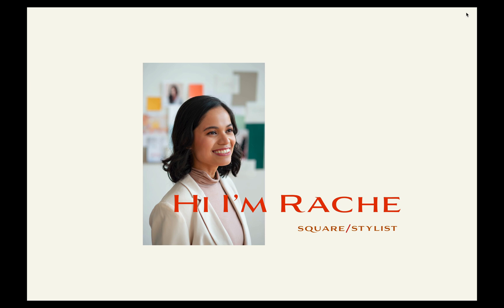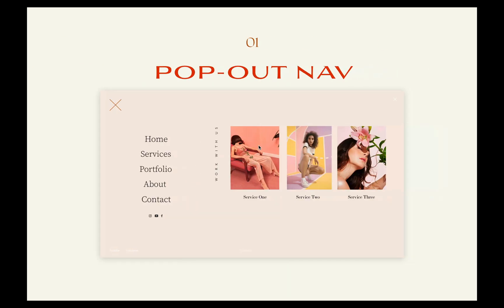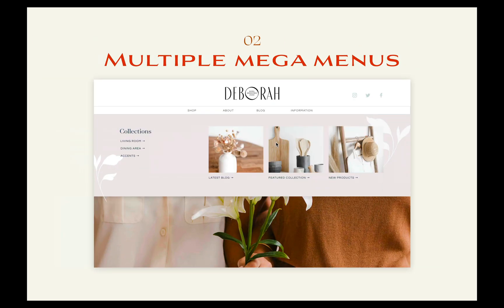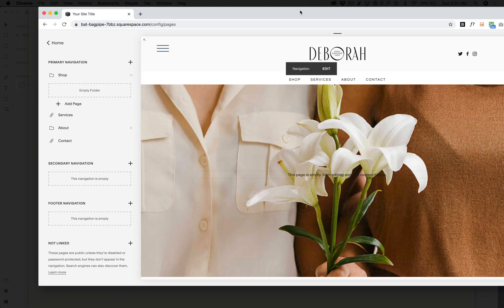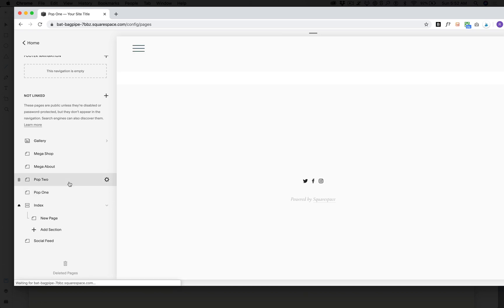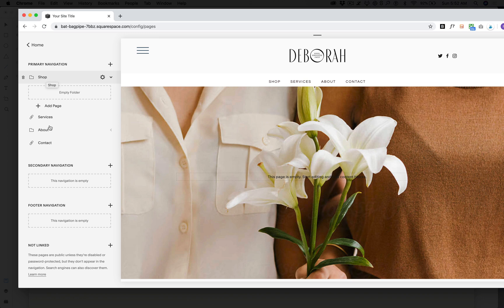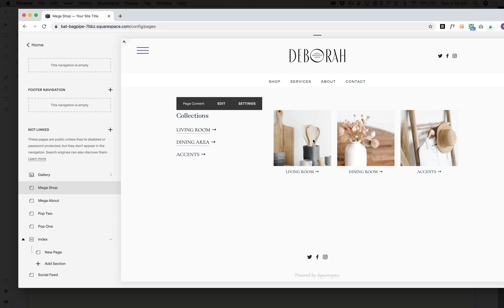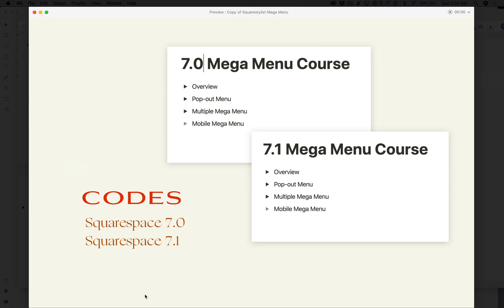How to Add Mega Menu and Pop-out Menu to your Squarespace 7.0 and 7.1 website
This video is an overview of the Squarespace Mega Menu Course which teaches you how to add (1) Pop-out Menu (2) Multiple Mega Menu and (3) Custom Mobile Menu in any Squarespace site. It supports Squarespace 7.0 and Squarespace 7.1 versions.

✺ For more workshops and high-touch coding support for Squarespace & Shopify web designers, explore our programs and free resources on our website ➫